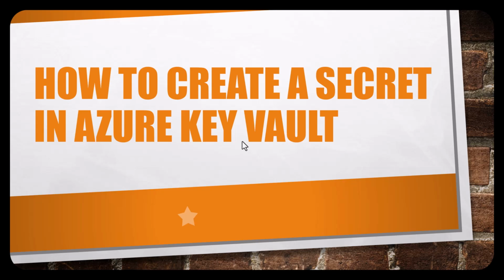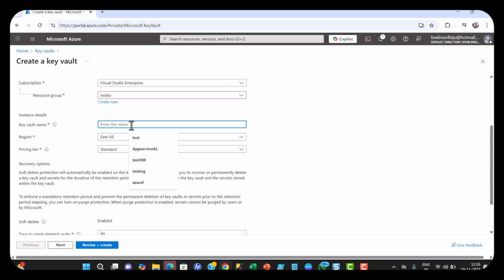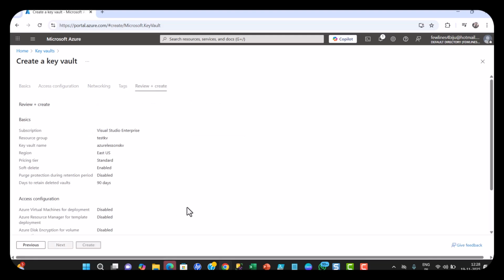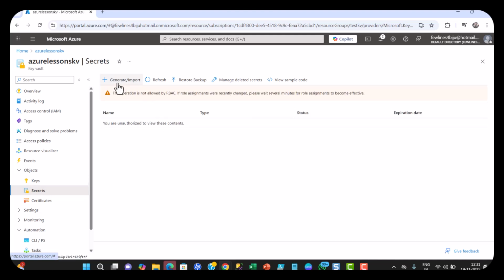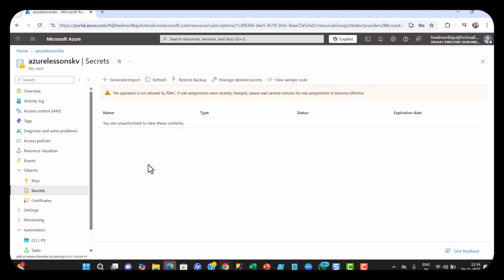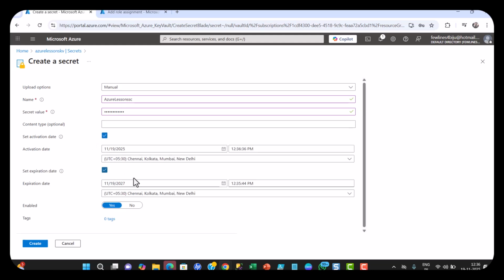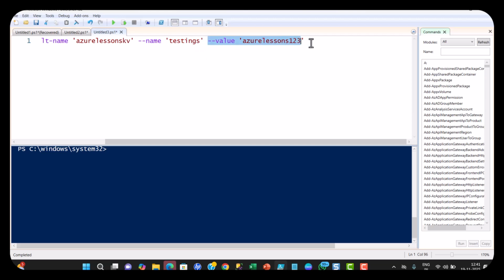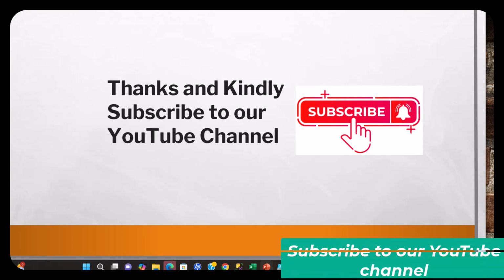How to create a secret in Azure Key Vault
Hello Friends,

In this Azure video tutorial, I explained how to create a secret in Azure Key Vault.